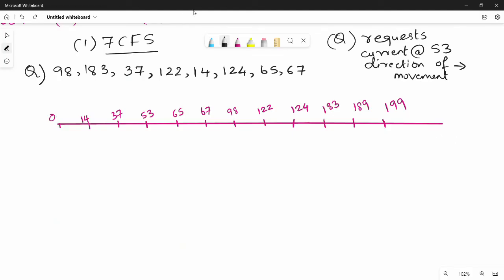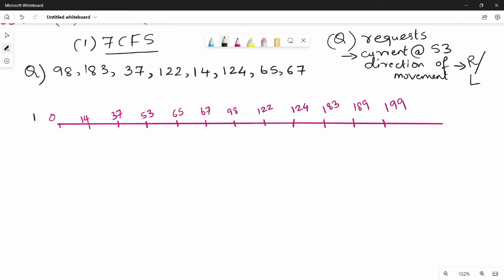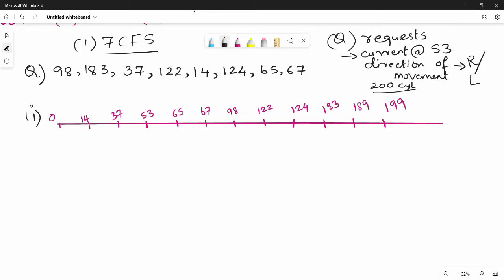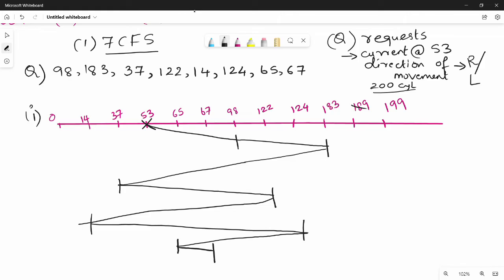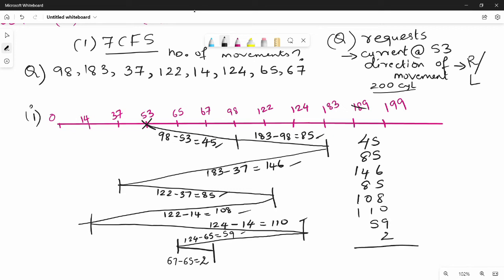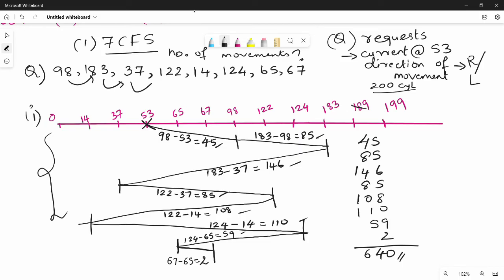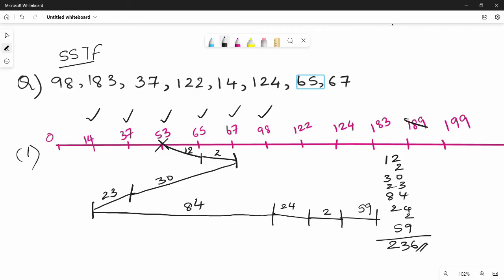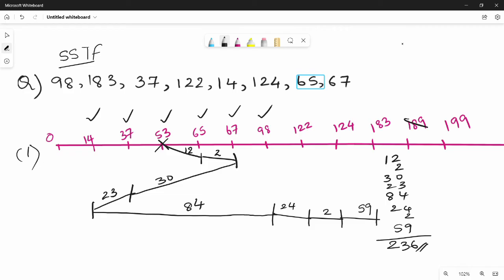4.1.1 Disk Scheduling FCFS AND SSTF in Tamil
In this video, I have discussed about disk scheduling FCFS and SSTF algorithms.